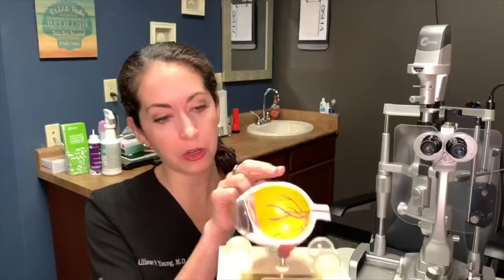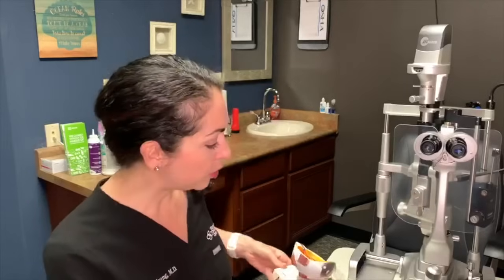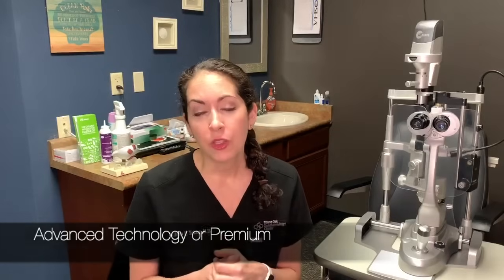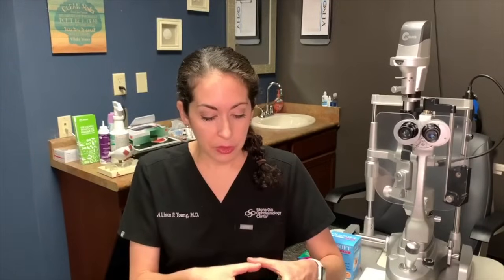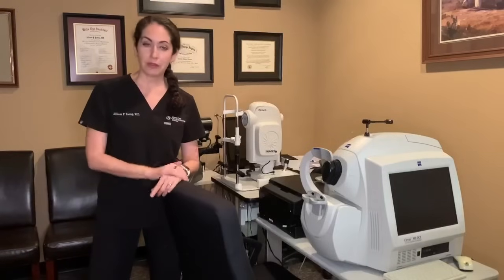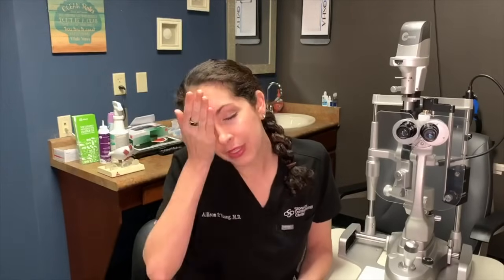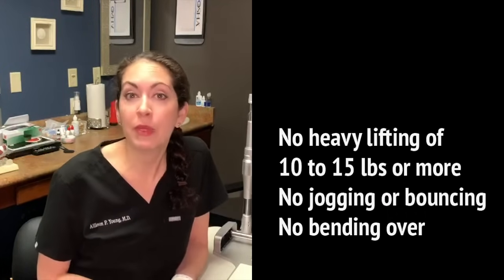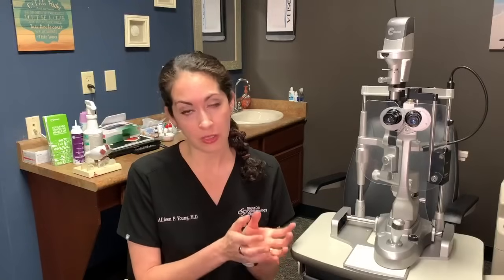Having Cataract Surgery? Here's everything you need to know!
In this video, I go over all the nitty-gritty details you need to know about before your cataract surgery. Common questions that I answer include: What is a cataract? Does everyone get them? What kinds of symptoms will I have as my cataract gets worse? What does cataract surgery entail? What is a lens implant? Are there different choices for my lens implant? What are the restrictions after surgery? Does the surgery hurt? What are the risks of surgery.  How much does everything cost? Does my insurance pay for the surgery?

Cataract surgery is a wonderfully rewarding and highly successful surgery but it can be scary when you are faced with eye surgery. If you are thinking about cataract surgery or have already scheduled your surgery, this is the video for you!